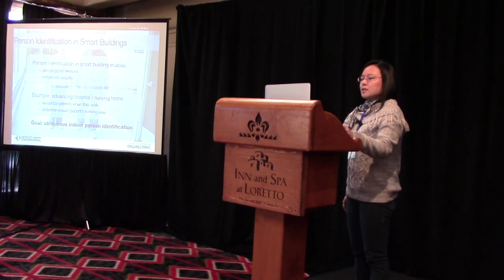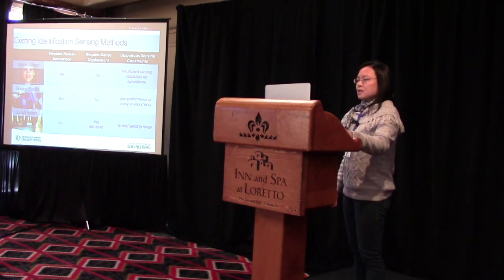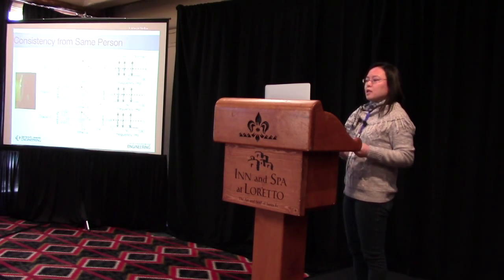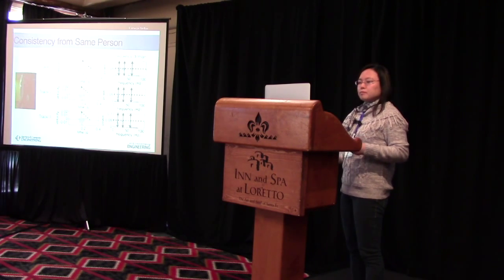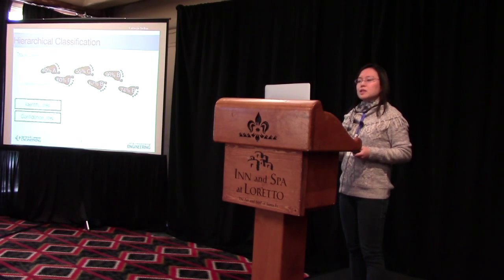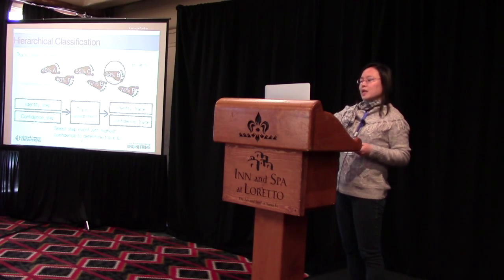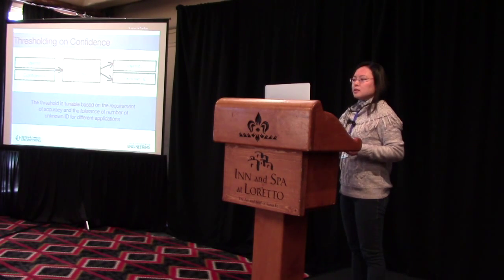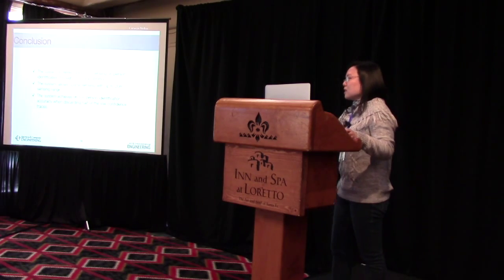HotMobile 2015 - Indoor Person Identification through Footstep Induced Structural Vibration